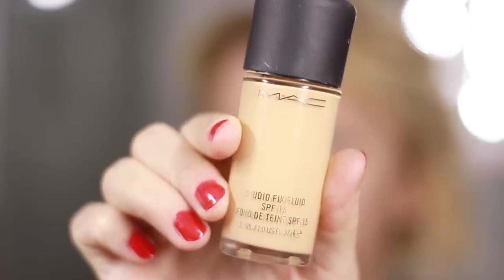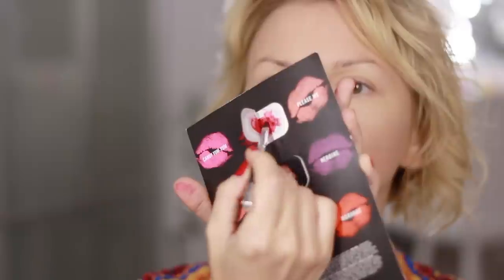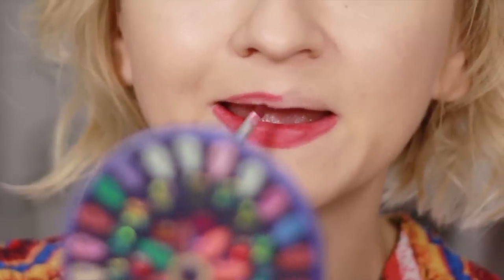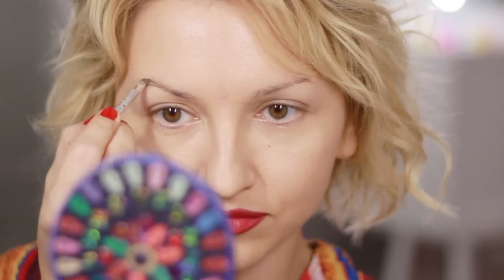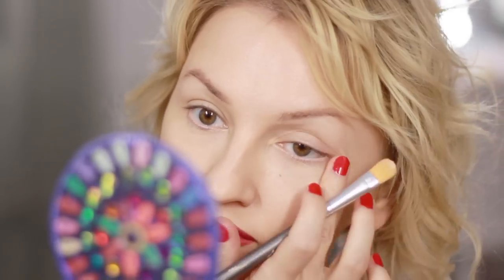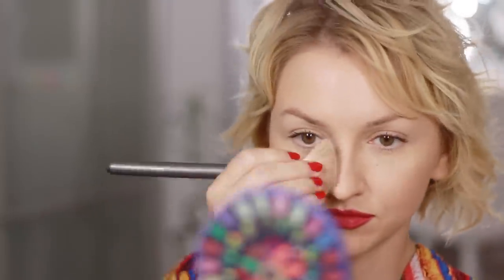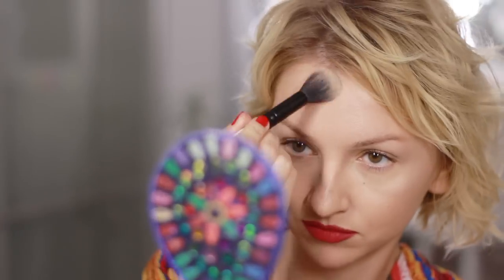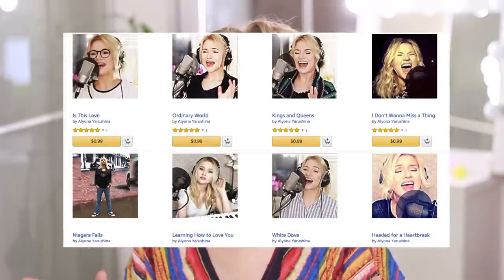RED LIPS as a Focal Point in Makeup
🎥 EQUIPMENT:

My "Beauty" CAMERA: Canon EOS 650D
My Lens - Canon 50mm, 1.8
My light is handmade by my husband :)

🎵 The music track I used was made by my brother Oleg

This is my little makeup series called: The Focal Point makeup.
And today my focal point is red lips. So I'm gonna build the rest around it the way I feel. But the most important thing is not to overpower my makeup, not to make it too heavy or cakey, but to ally just a little bit that would be just enough for it to look altogether.
See if it was all right. I have never thought about that would get this result.

🙋🏼 ABOUT ME: Hi guys! My name is Alyona. I was born in Russia. I'm a musician. And I love art, makeup, fashion, style and beautiful environments.

Aly